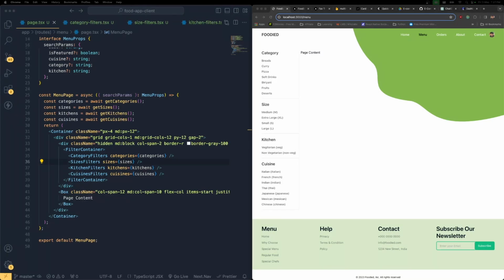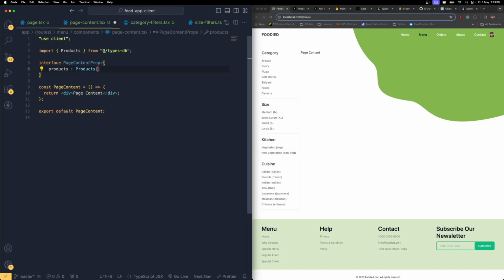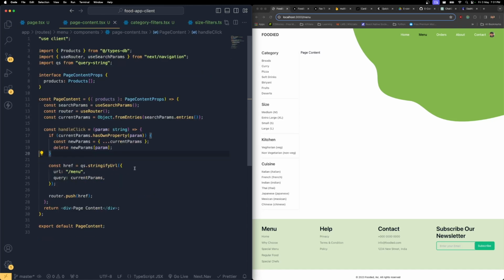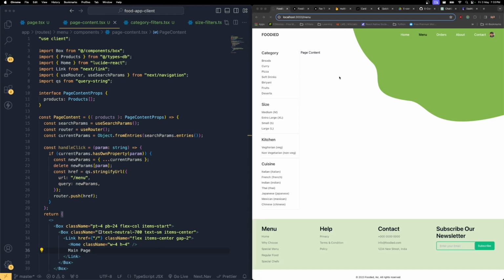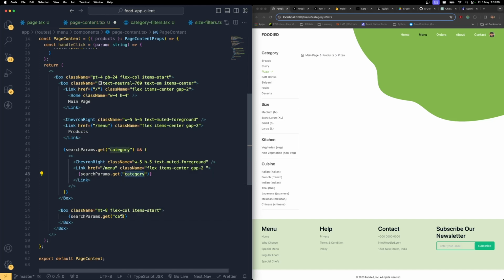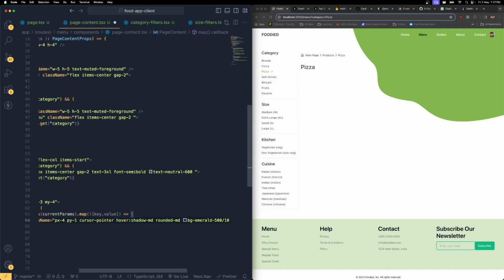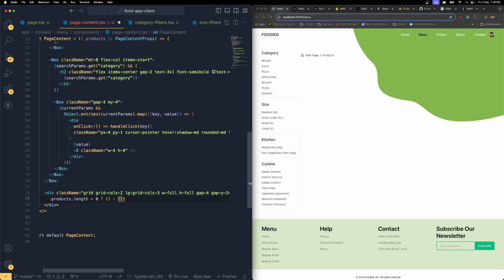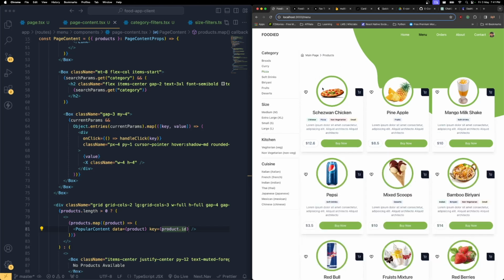🗂️ Single Vendor Full-stack Restaurant App Part 7 – Advanced Menu Page Filters & Category Logic! 🍱⚙️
🔥 Welcome to Part 7 of the Single Vendor Full-stack Restaurant Application Training series! In this episode, we take the menu filtering system to the next level by building a category-based filtering interface on the dedicated Menu Page. You’ll learn how to manage active filter states, apply conditional styling, and dynamically update visible food items based on user interaction.

This refined filtering experience mimics real restaurant apps, improving both usability and visual clarity.

✅ What You’ll Learn in This Video:
✔️ Structuring and styling category tabs or buttons with active state feedback
✔️ Filtering the full menu list based on selected category
✔️ Managing filter state using React hooks and conditional rendering
✔️ Creating a clean and responsive filter layout for mobile and desktop
✔️ Refactoring menu items and filters into reusable components

💡 Why This Step Matters:
🔹 Provides a smooth, intuitive menu browsing experience for users
🔹 Encourages modular code and separation of UI logic
🔹 Prepares the groundwork for connecting to backend-filtered data or query params

In Part 8, we’ll start building the Cart system, allowing users to add dishes, view selected items, and proceed toward checkout.